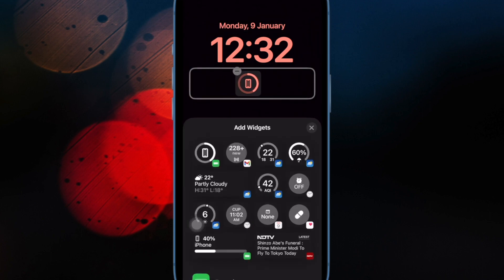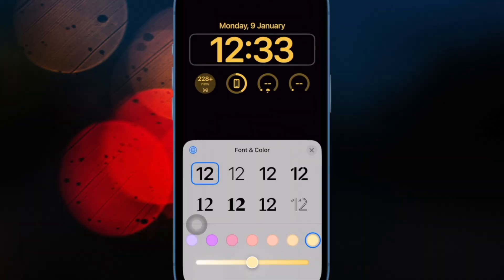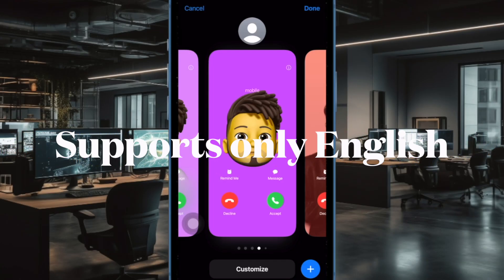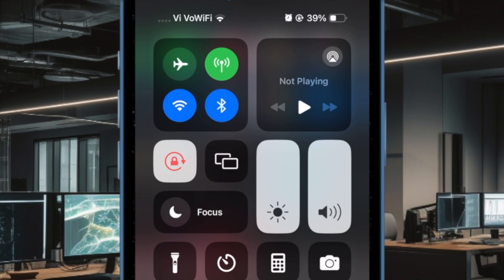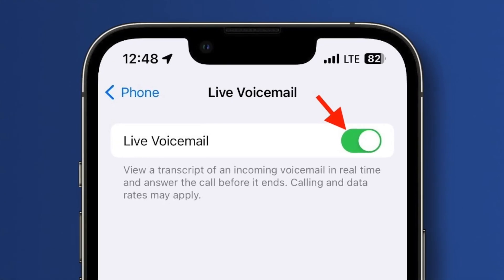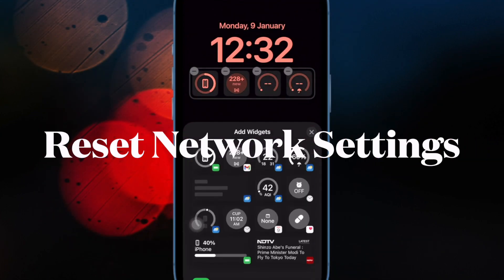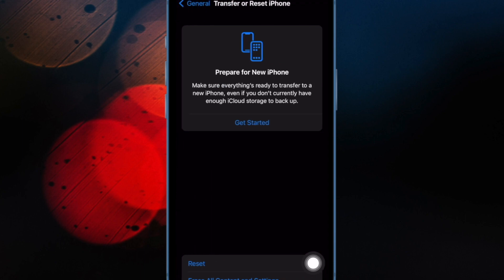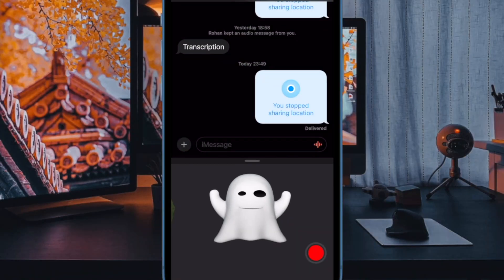7 Ways to Fix Live Voicemail Not Working in iOS 18/17 on iPhone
Faced with the Live Voicemail issues in iOS 18/17? Try out these 7 best tips to fix Live Voicemail not working on iPhone in iOS 18/17 or later.